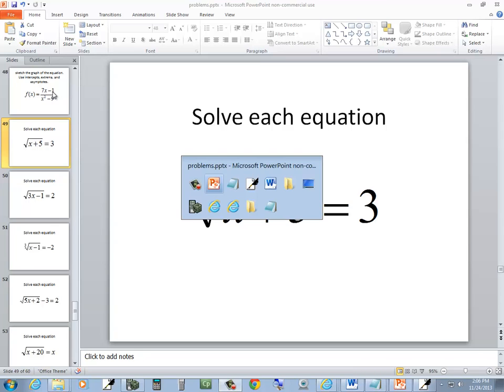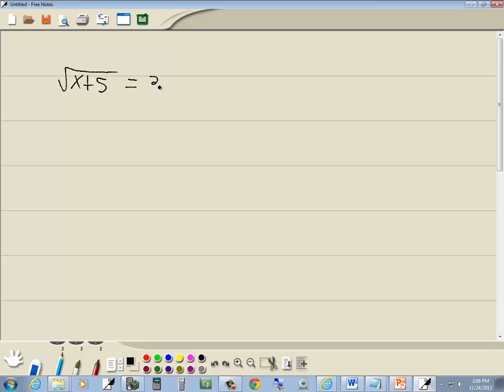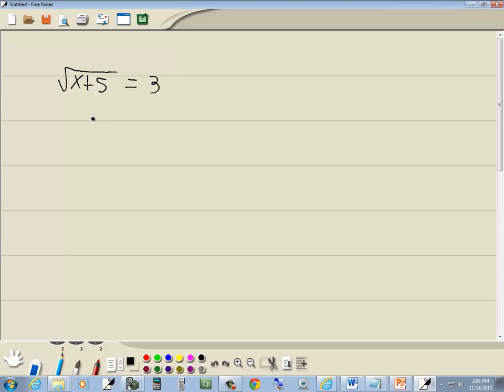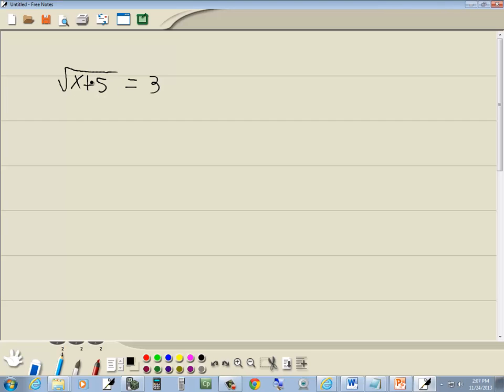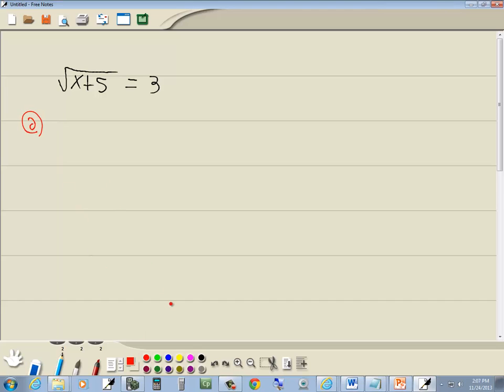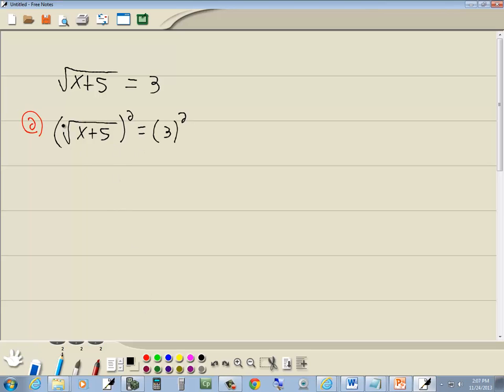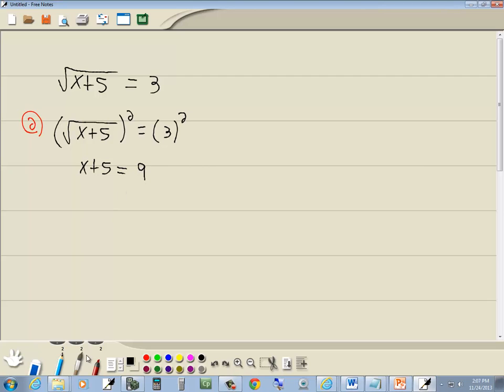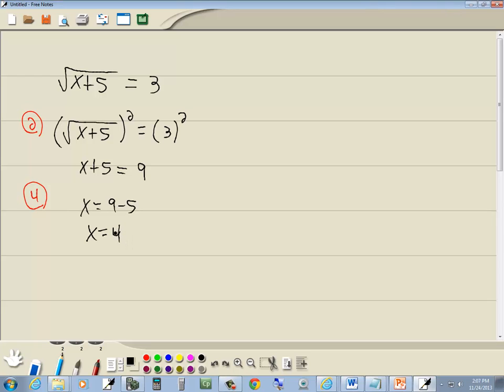Intermediate Algebra Homework - Radical Equations - P0104825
Intermediate Algebra Homework - Radical Equations - P0104825.  See http for more videos